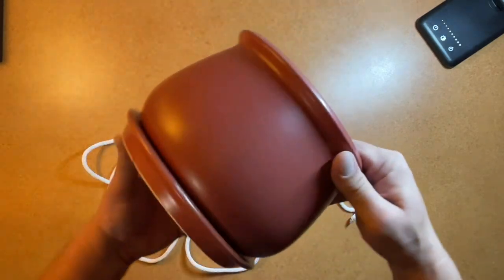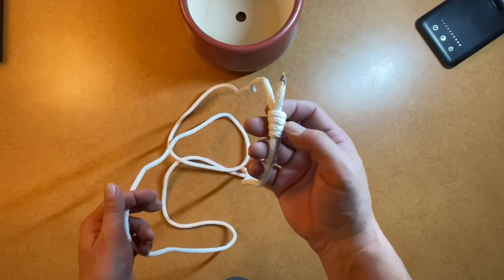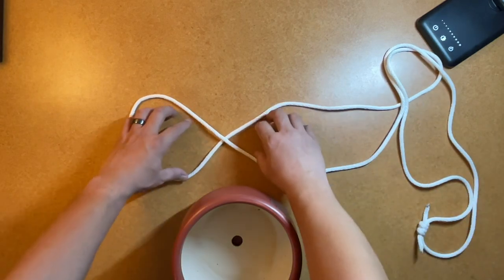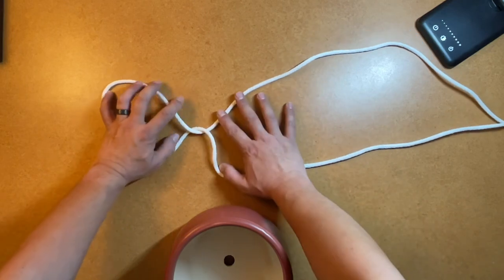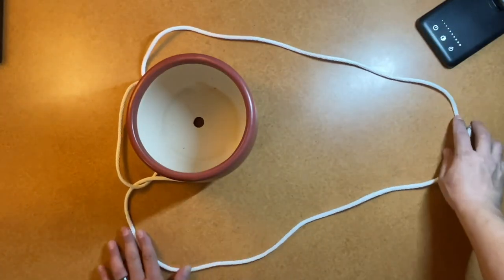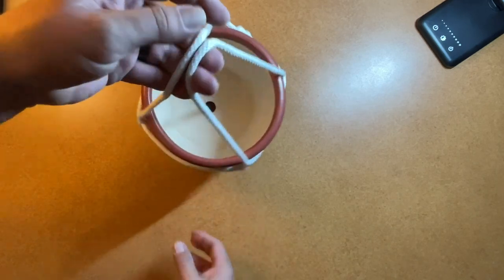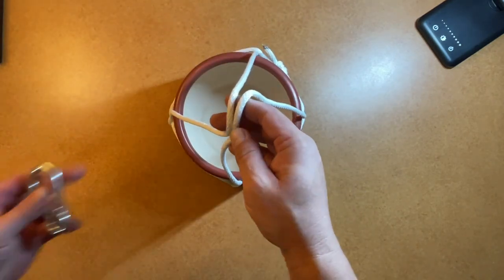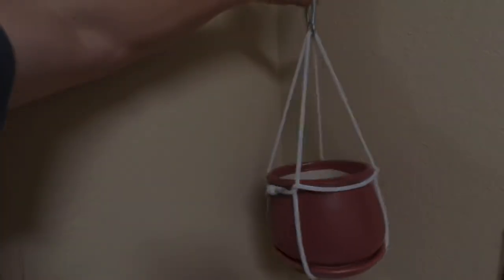Barrel Sling - 4 Leg Sling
The Barrel Sling is perfect for little projects like making a planting pot holder. It can also be utilized for lifting of large diameter objects, with the appropriate rope.